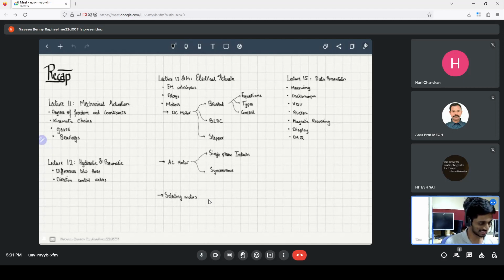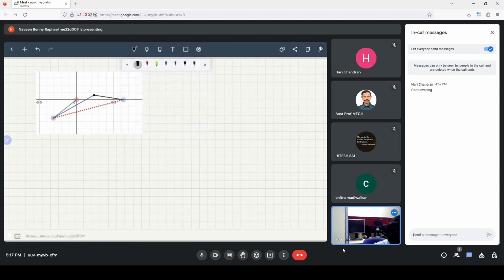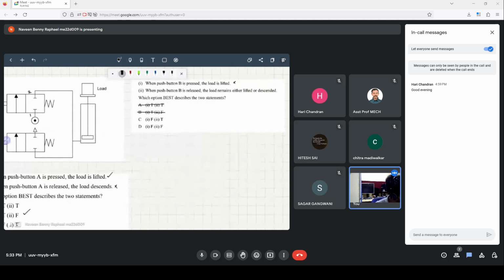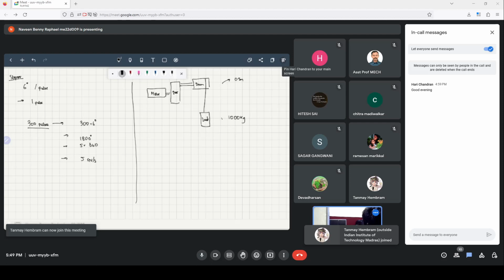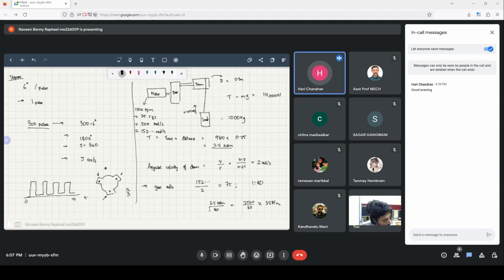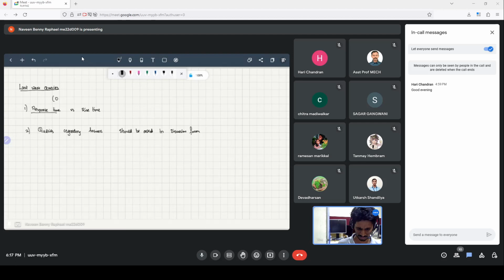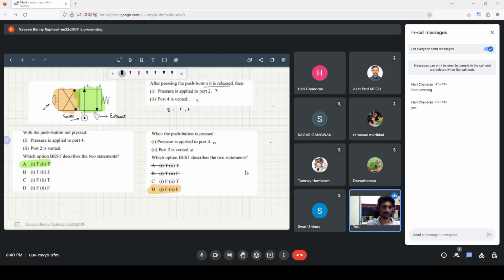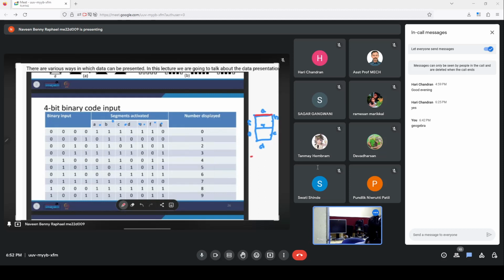NPTEL ME50: Mechatronics - Week 3 Problem Solving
Actuation Systems